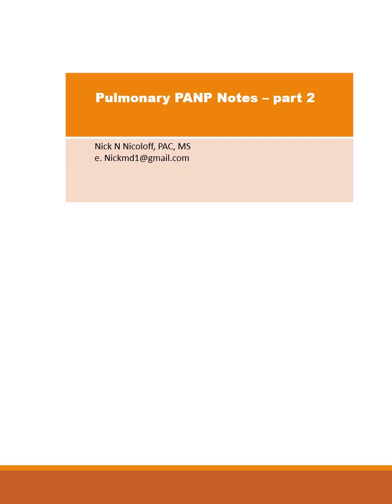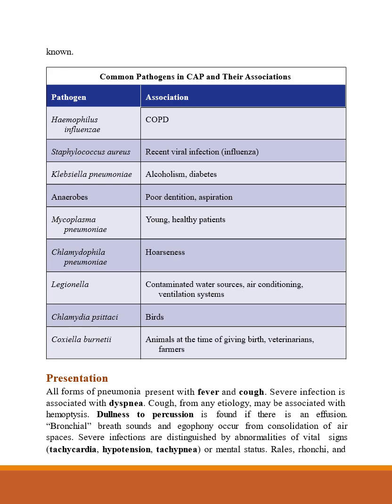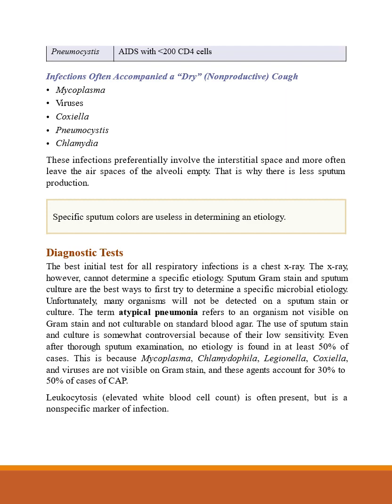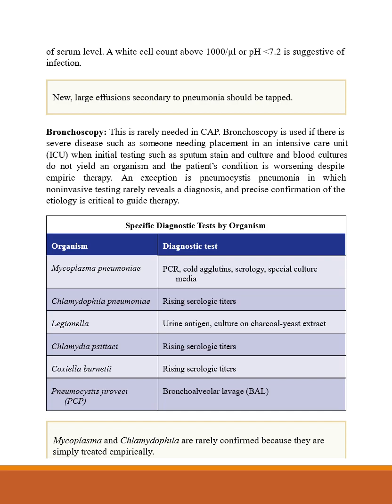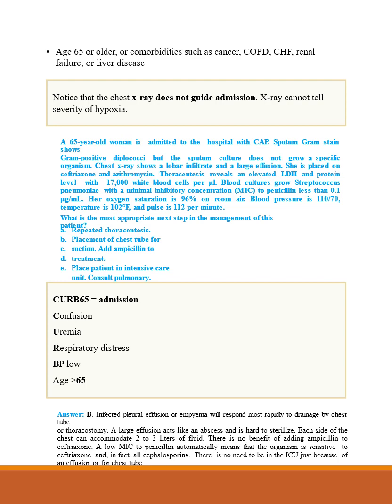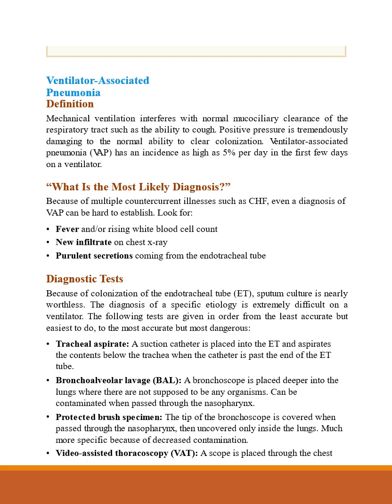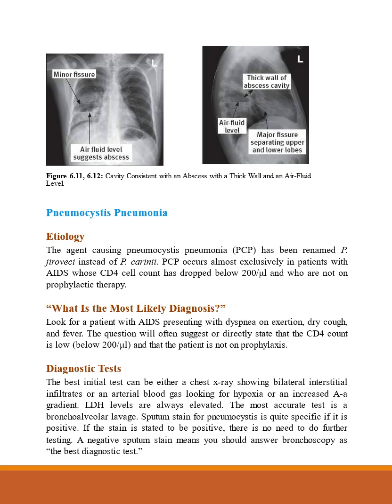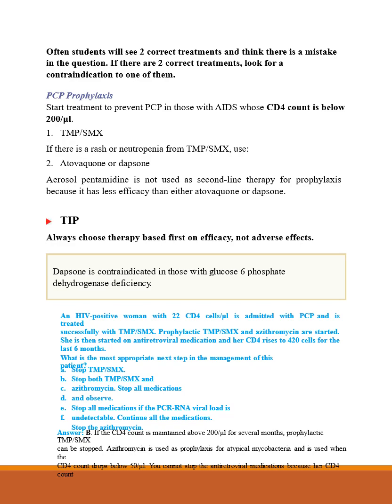Pulmonology PANP Board Review Notes two 19 41 part 2 best